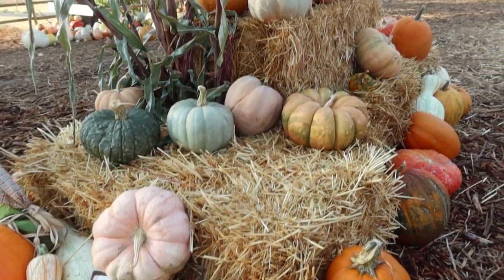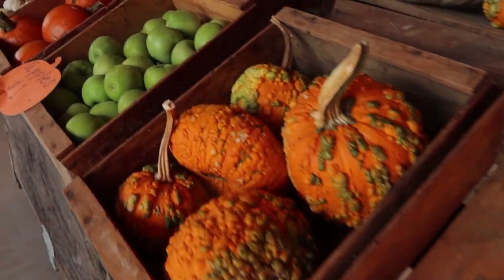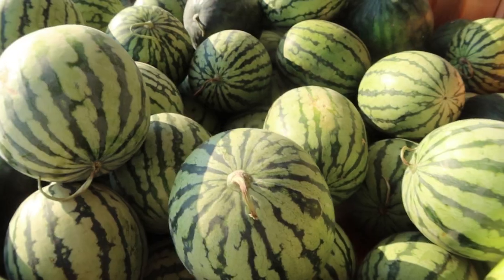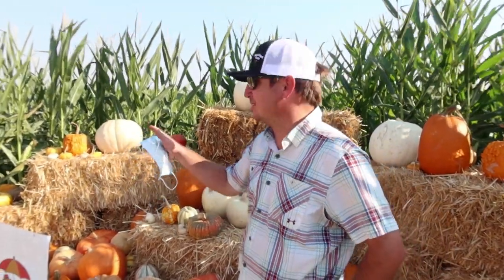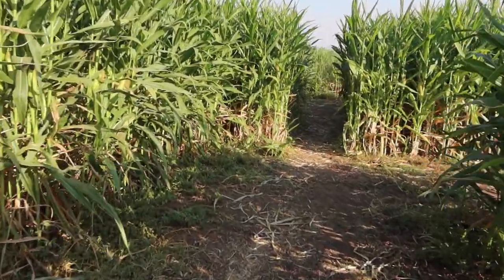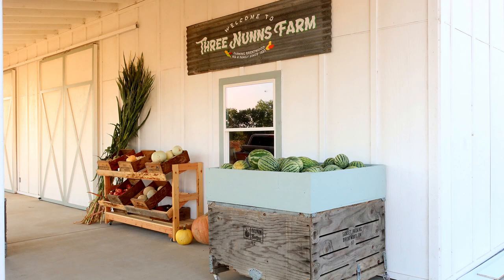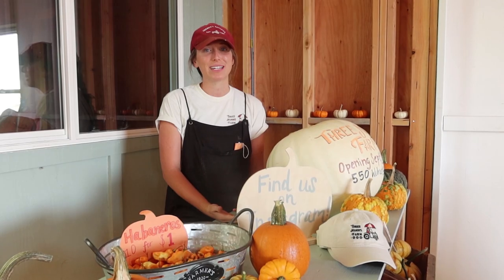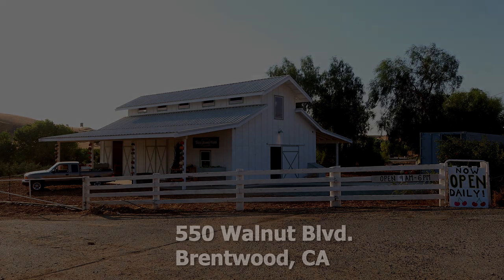Three Nunn Farms U-Pick Pumpkins and Corn Maze 2020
If you are ready for some family fun, Three Nunn Farms in the City of Brentwood is now open daily through Halloween 9:00 am to 6:00 pm at 550 Walnut Blvd. in the City of Brentwood (Contra Costa County, California)

The 40-acre farm not only has pumpkins available, but you may also pick your own pumpkin from a patch after a short tractor ride. They have two corn mazes (5 acres) which on average take 15-30 minutes to navigate, a fruit stand is available for locally grown produce, and are following the COVID-19 guidelines.